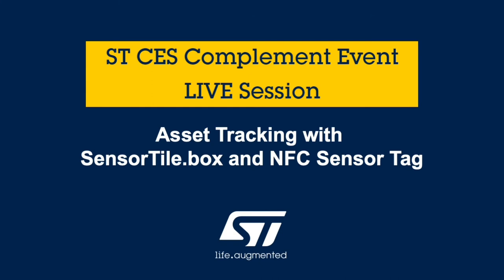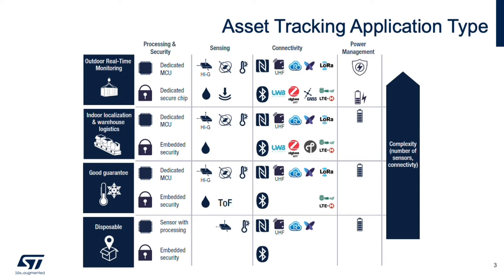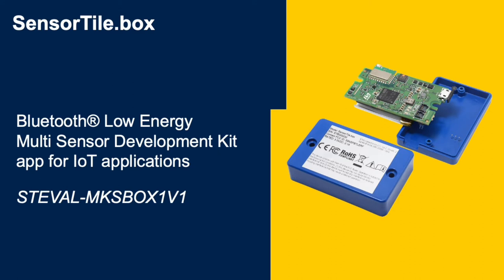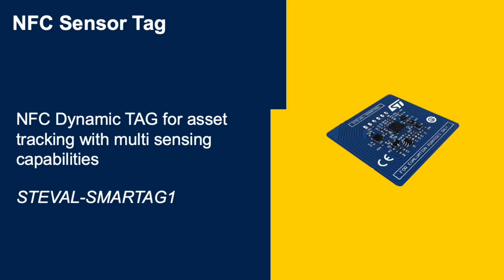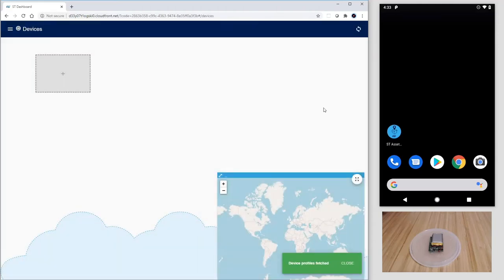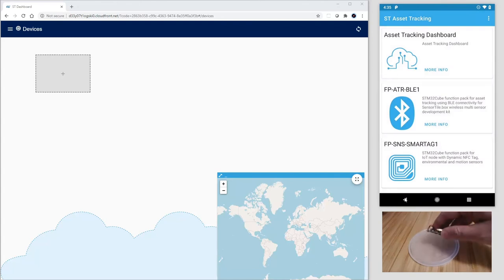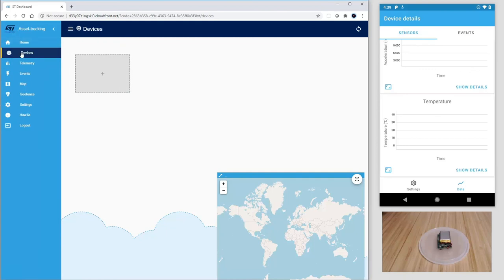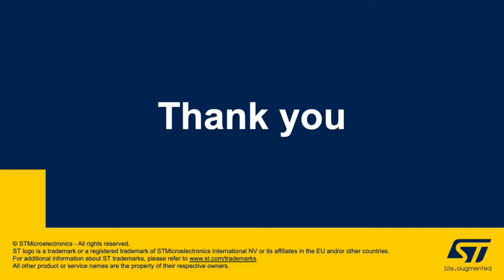CES 2021 Complement Event: Asset Tracking with SensorTile.box and NFC Sensor Tag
How to build and end to end Asset Tracking application connecting a Sensor Node (BLE, NFC) to a cloud companion Dashboard via Smartphone app.